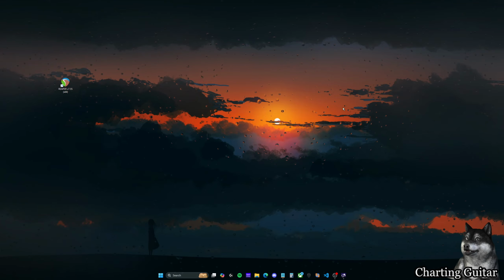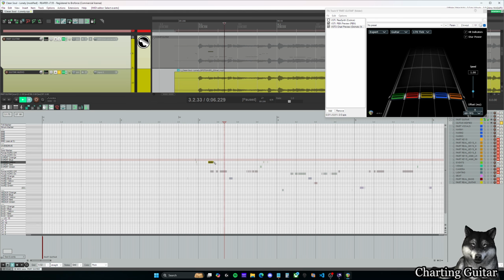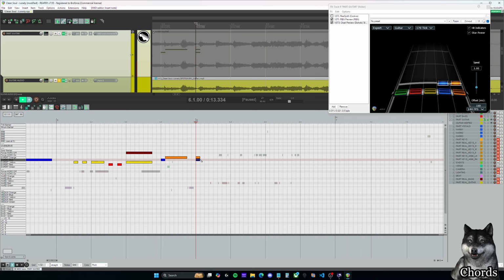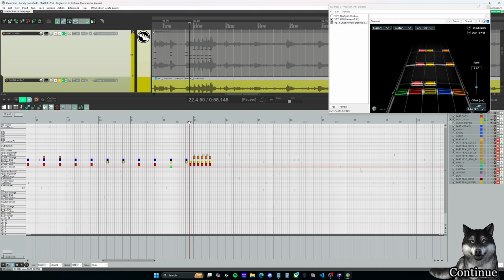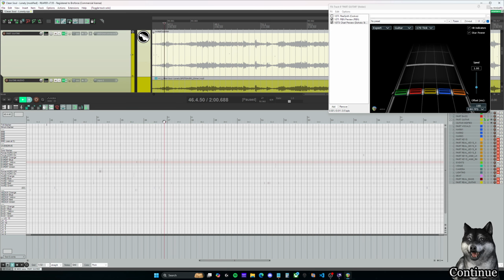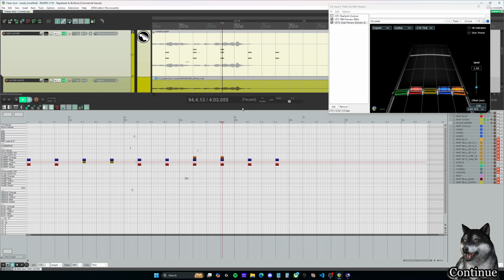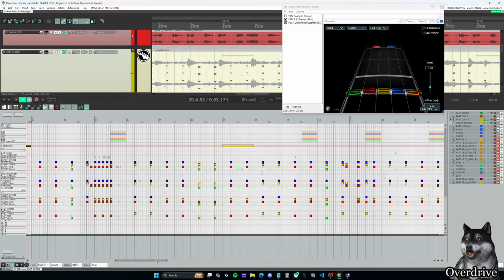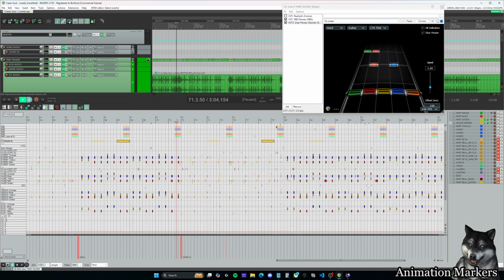#4 - Guitar | Bro's 2026 Rock Band 3 / YARG Charting Guide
Step 4 - Guitar

00:00 - Intro
03:41 - Auto Pitch Detection
08:55 - Charting Guitar
10:42 - Sustains
13:39 - HOPOs (Hammer-On / Pull-Offs)
18:00 - Chords
24:12 - Copying Repeated Sections
36:43 - Optionally chart horns, synths, etc. instead of silence
48:33 - Chord Changes
50:08 - Solos
50:29 - Trill & Strum Markers
51:20 - BRE (Big Rock Endings)
52:21 - Auto Difficulty Reductions (Hard, Medium, Easy)
54:56 - Overdrive ("Starpower")
1:00:52 - Animation Markers